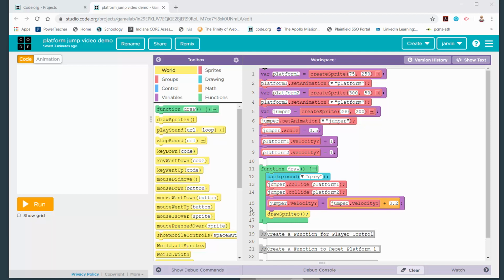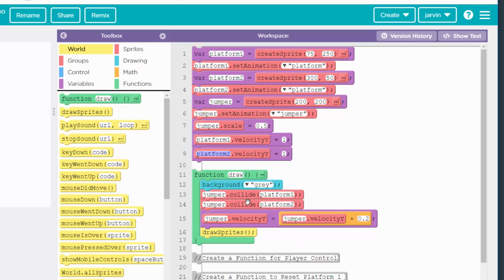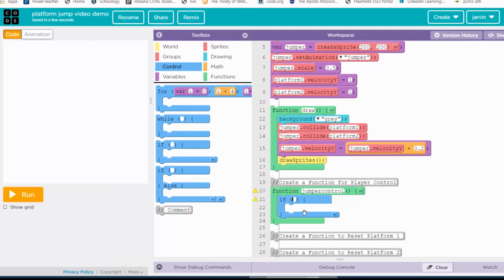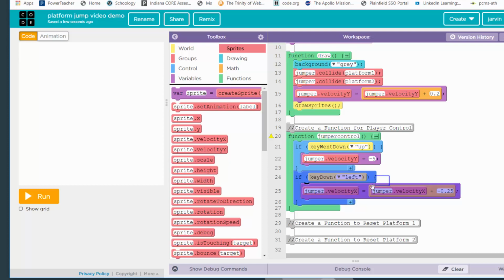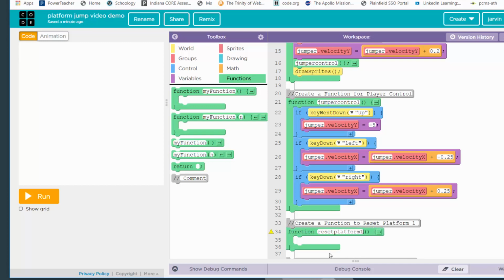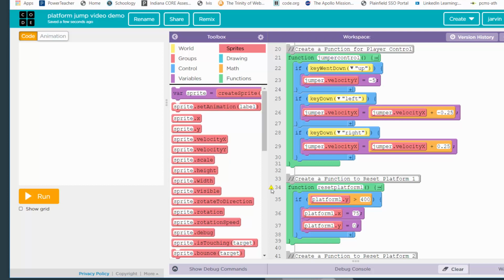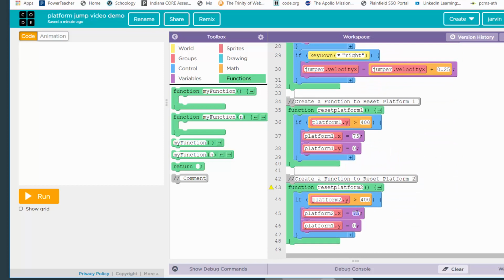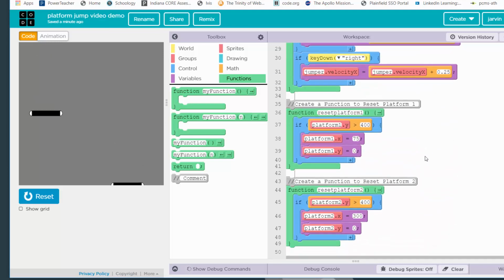Game Lab: Functions Again!!!